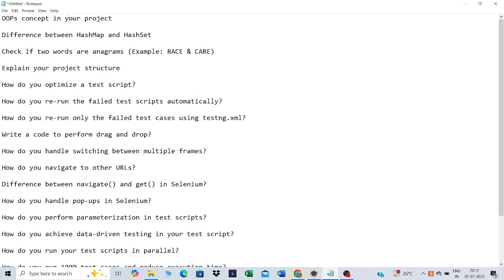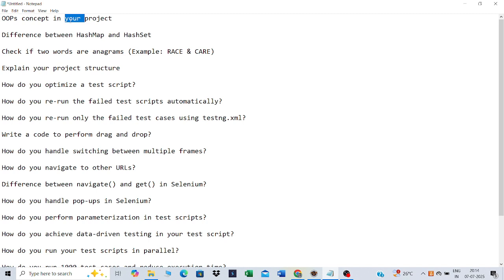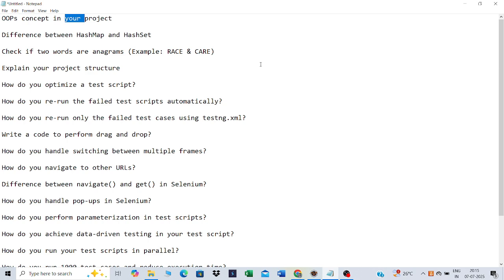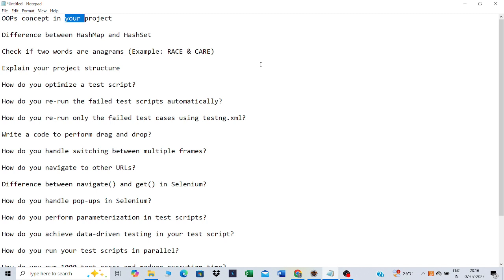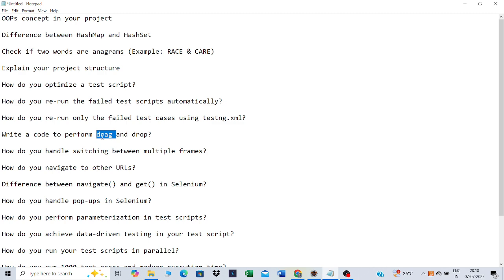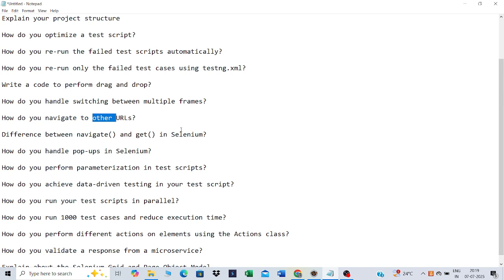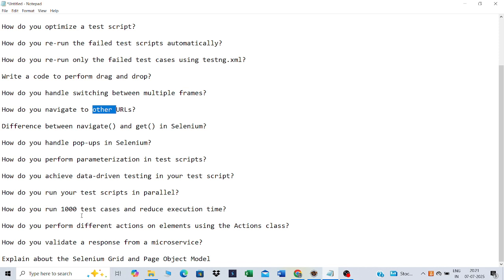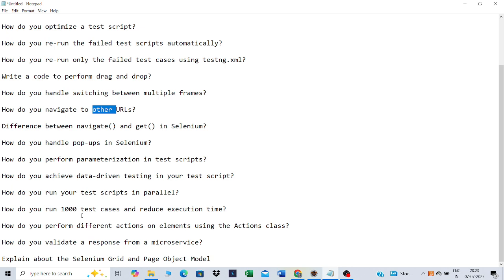🔥 TCS Interview Questions & Answers | Real-Time QA Automation & Java Round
Are you preparing for a TCS interview? In this video, I walk you through real-time questions asked in recent TCS interviews for QA Automation, Java, and Selenium roles.

✅ Covered Topics:

Java & OOPs Interview Questions

Selenium Real-Time Scenarios

TestNG & Framework Design

Project Explanation Tips

TCS-specific Interview Patterns

Whether you're applying as a fresher or experienced candidate, this video will help you gain confidence and crack your next TCS round!

📌 Watch till the end to avoid common mistakes and learn how to stand out!